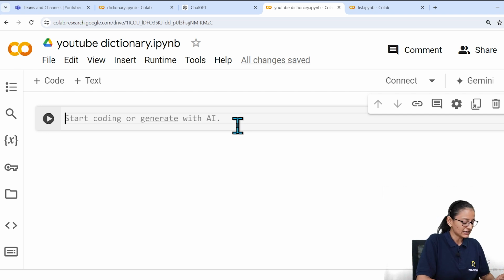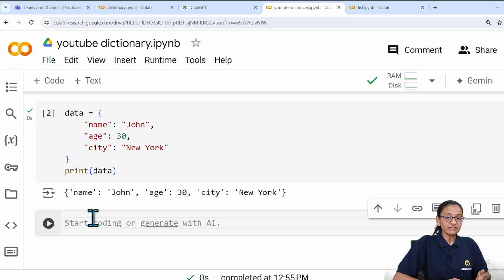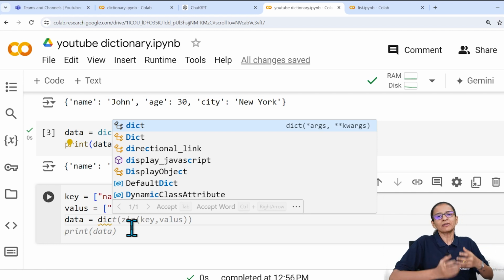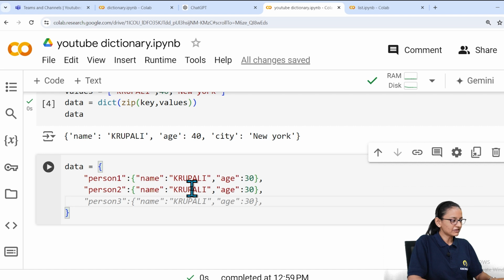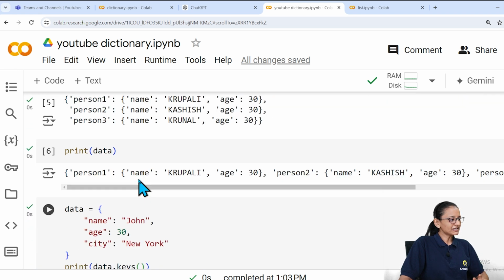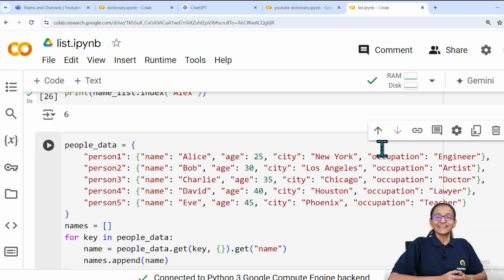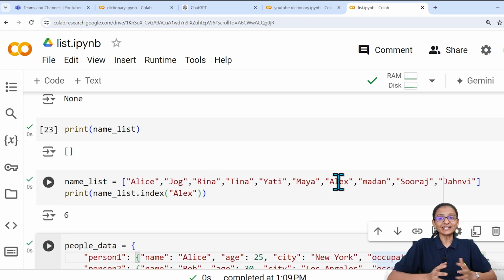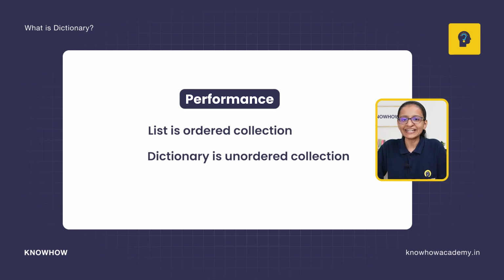Python Dictionary Tutorial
In this video, we will guide you through the essentials of dictionaries in Python. You will learn why dictionaries are important, how to create and use them, and the differences between lists and dictionaries in Python. Perfect for beginners and those looking to deepen their Python knowledge!
Key Topics Covered:
Need for dictionaries in Python
How to create and use dictionaries
Dictionary methods (keys, values, items)
Differences between lists and dictionaries
Real-life application with JSON data

Timestamp:
0:00 Introduction
 0:44 Need for Dictionaries
1:41 Implementing Dictionaries
9:38 Dictionary Methods
15:52 Real-life Use Case: JSON Data
16:38 Differences Between Lists and Dictionaries